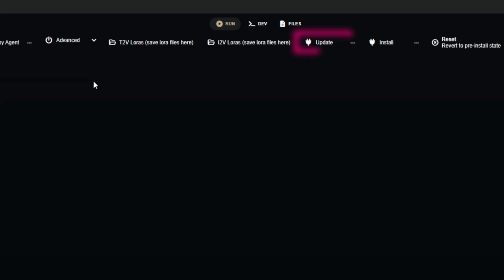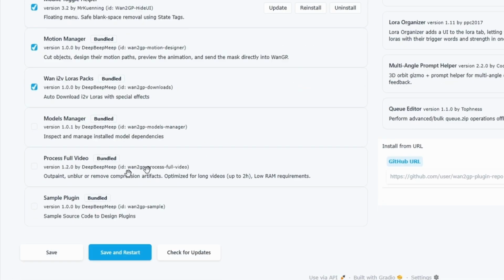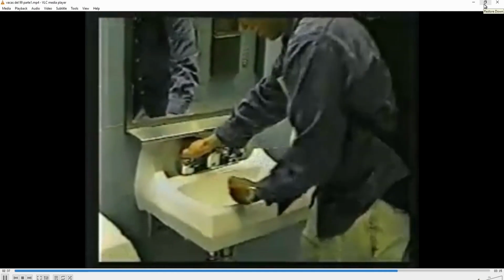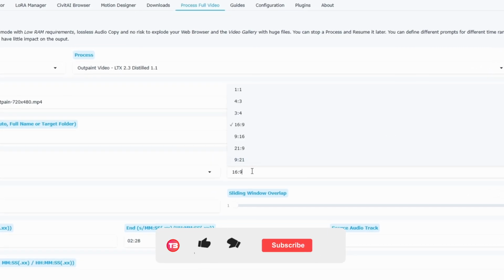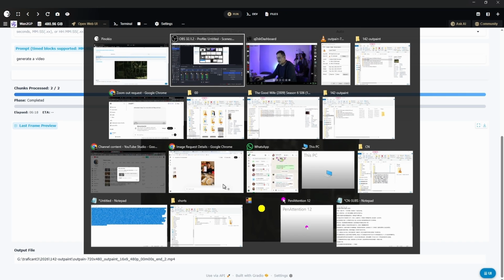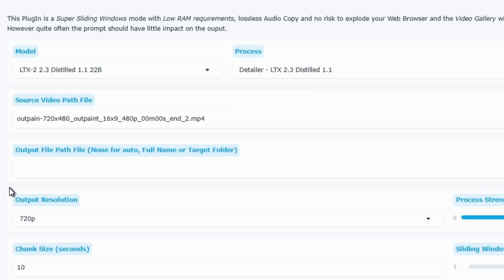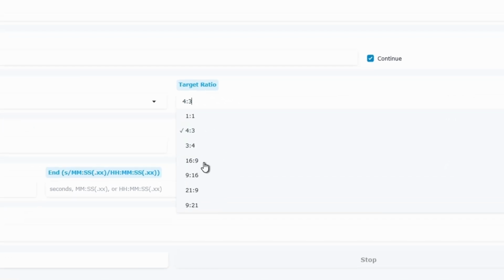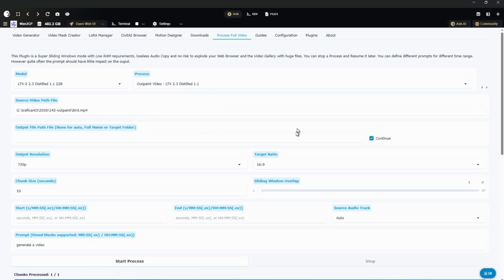Your vertical video is now widescreen with AI (LTX 2.3 Outpainting, Wan2GP, FREE, UNLIMITED)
Did you know you can convert vertical videos and old 4:3 footage into modern widescreen format using AI — completely free, no Adobe required?

In this tutorial I show you how to use Wan2GP's Outpaint feature with the LTX 2.3 model to automatically change the aspect ratio of any video, no expensive editors, no visual quality loss.

You'll see how to configure the Process Full Video plugin, choose the right chunk size for your GPU, and apply the D-Tailer LoRA for local video upscaling on Windows. Works with an RTX 3080 12GB VRAM or less.

🎬 Want to master AI video tools? Explore the channel and find more tutorials on Wan2GP, Pinokio, LoRAs, and local AI video generation. Don't miss a thing!

00:00 - Introduction: The Format Problem
01:35 - Opening Wan2GP with Pinokio
02:13 - New Features in Version 11.52
03:43 - Enabling the Process Full Video Plugin
04:26 - Configuring Outpaint Video Step by Step
06:32 - Results: 4:3 Video Converted to Widescreen
07:09 - D-Tailer LoRA: AI Upscaling
08:24 - Refocus LoRA (Coming Soon)
08:35 - Test with Vertical Smartphone Video
09:21 - Final Results and Comparison
11:13 - Conclusion and final comparison
12:25 - Outro and video recommendation

Follow me 👉
My second YouTube channel (In Spanish):

Try ComfyUI in the cloud for FREE (30 Days):
Código: gilingyu30